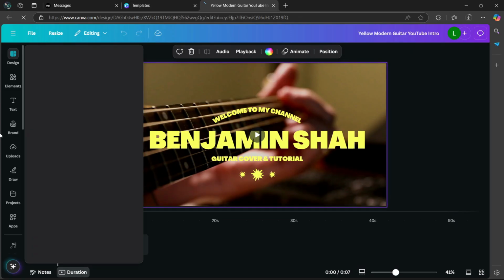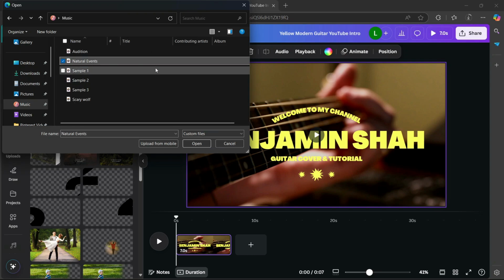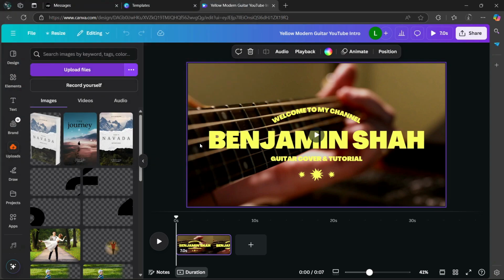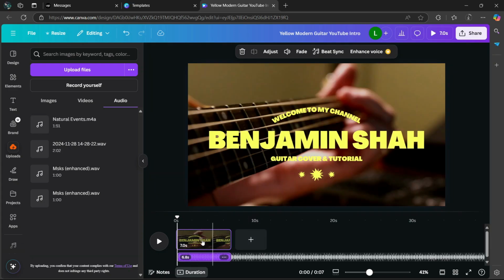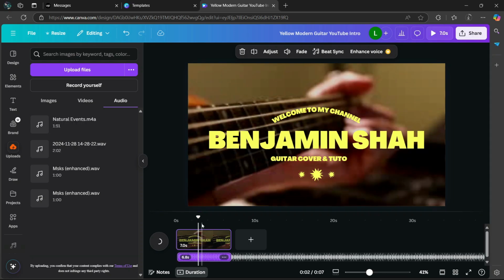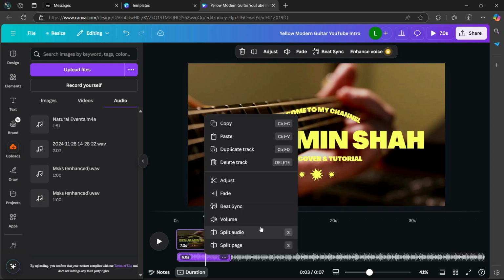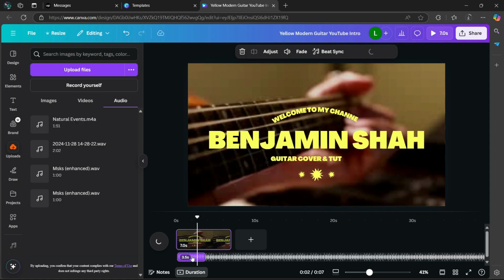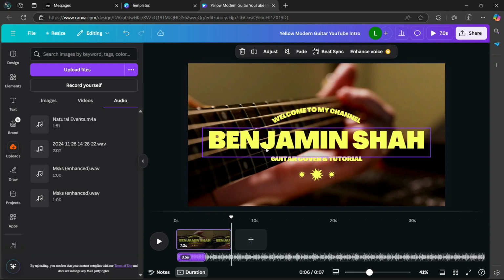How to Add Own Audio in Canva Video (in 1-Minute) 2026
How to add own audio in Canva video is a must-know skill for creators looking to personalize their content.

In this tutorial, you’ll learn how to add audio tracks in Canva, making your videos stand out with custom soundtracks. Canva allows you to add audio files seamlessly, whether it's background music, voiceovers, or any other custom audio tracks. If you’ve ever wondered how to add custom audio tracks in Canva, this step-by-step guide will walk you through the entire process, making it simple and effective.

Adding audio in Canva is a game-changer for content creators and marketers. Whether you're creating promotional videos, tutorials, or engaging social media content, the ability to add audio files in Canva helps bring your visuals to life. Canva audio integration is straightforward, enabling you to sync your visuals and sounds effortlessly. With Canva tips like these, you can elevate your video projects and create a more immersive experience for your audience. This Canva tutorial is perfect for beginners and professionals alike, showcasing how to use Canva for maximum impact.

Knowing how to use Canva to add custom audio tracks can improve the quality of your videos and help you stand out. Canva provides a user-friendly platform for video editing and audio integration, offering various features to customize your projects. If you're interested in learning advanced Canva tips or just starting out with Canva tutorials, this video is tailored for you. By mastering how to add audio tracks in Canva, you can enhance your storytelling and make your videos more engaging.

In this tutorial, you’ll discover how to add audio files in Canva for both desktop and mobile devices. Canva's flexible tools let you upload and manage your own audio, ensuring your content remains unique and professional. This guide covers everything from selecting the right audio files to syncing them perfectly with your video. Whether you're creating content for YouTube, Instagram, or any other platform, knowing how to add audio in Canva is essential for making your videos more dynamic.

By the end of this video, you’ll understand how to add custom audio tracks in Canva and unlock the full potential of Canva's video editing tools. Whether you’re a graphic designer, content creator, or social media marketer, Canva makes it easy to integrate audio into your projects and enhance your overall content creation process. Don’t miss this chance to learn how to use Canva to its fullest potential and take your videos to the next level with perfectly synced audio.